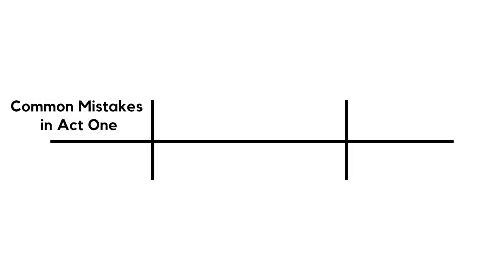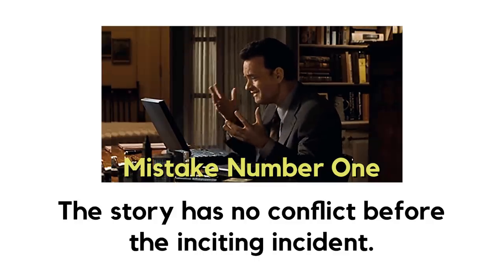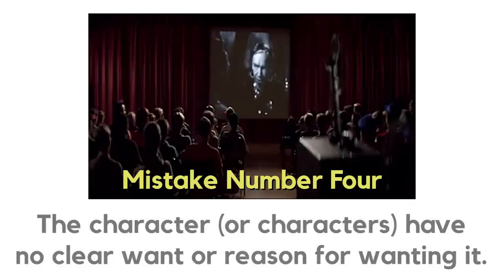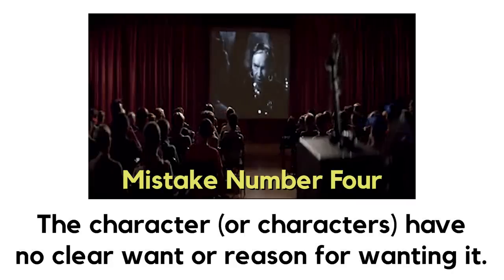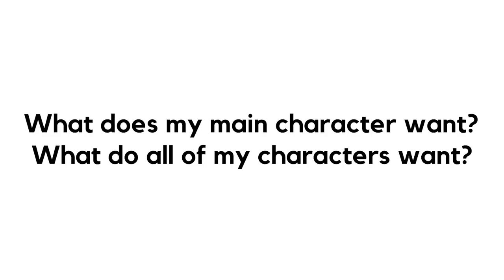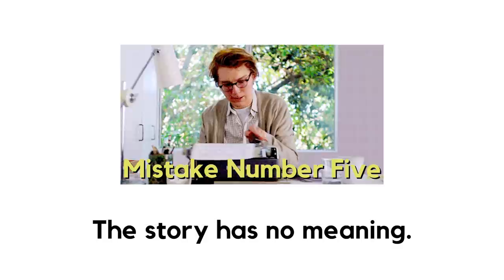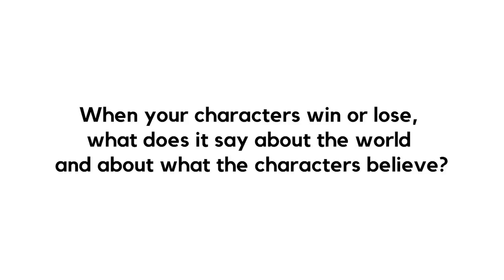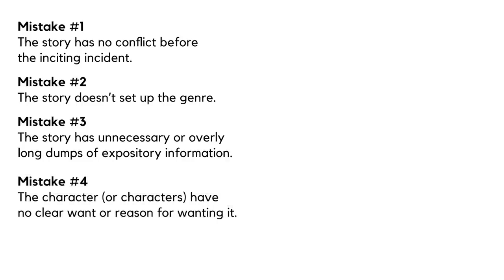Common Mistakes Writers Make and How to Solve Them — Act One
This is the first video in a small series I'm doing looking at the different mistakes writers make in the different Acts of their screenplays. Today I'm looking at common mistakes in Act One and how to solve these problems.

Films Used:

Sicario
Zodiac
Lord of the Rings The Fellowship of the Ring
Get Out
The Matrix
Inglourious Basterds